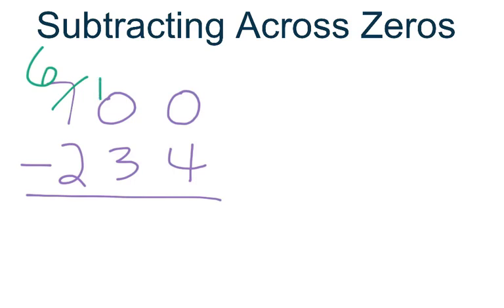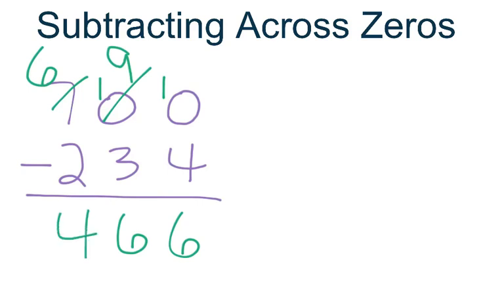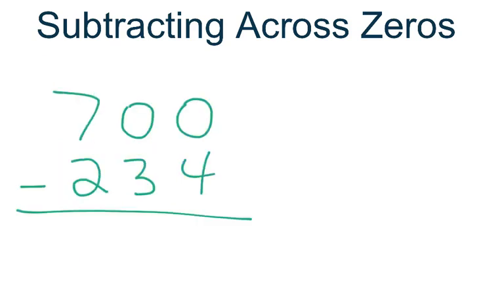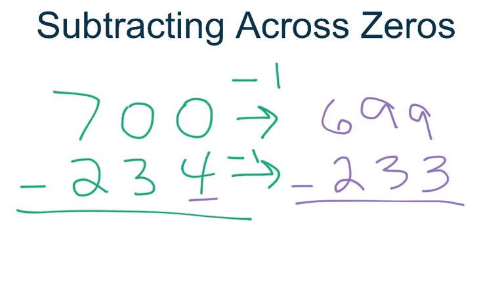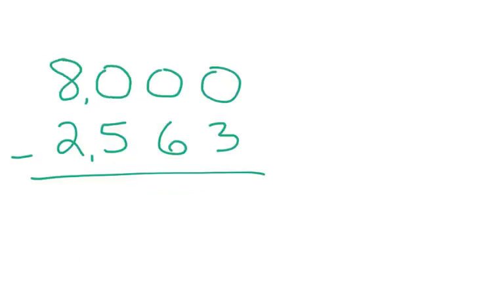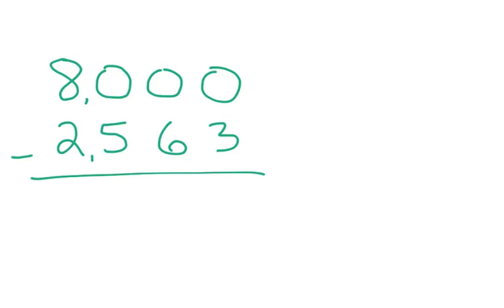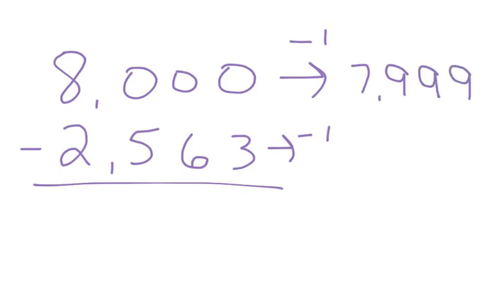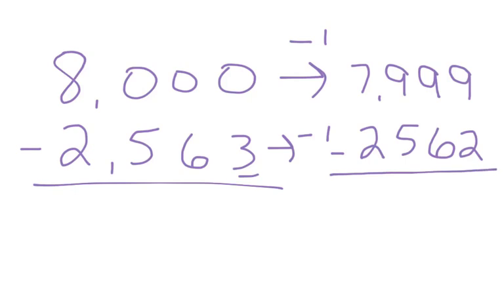Subtracting Across Zeros